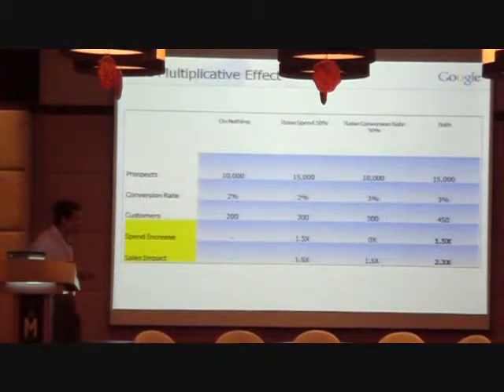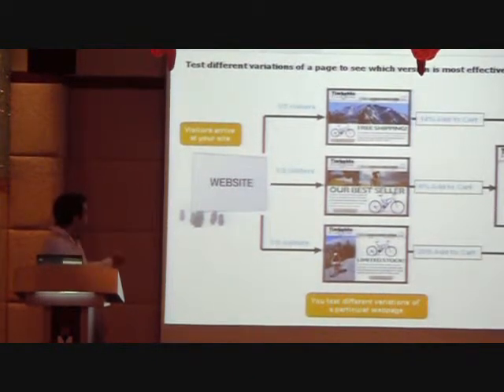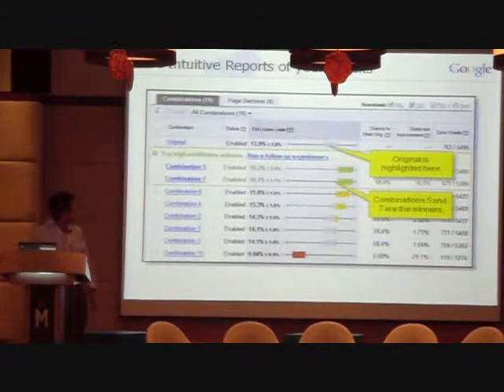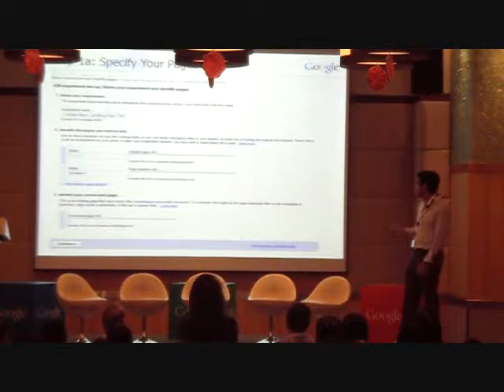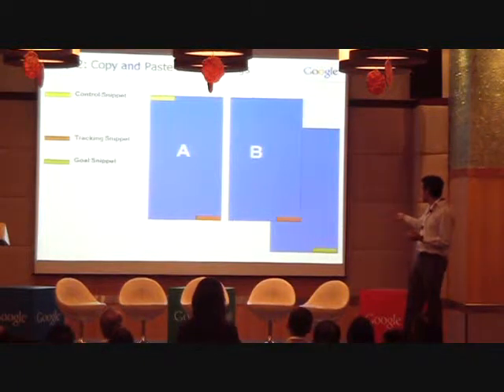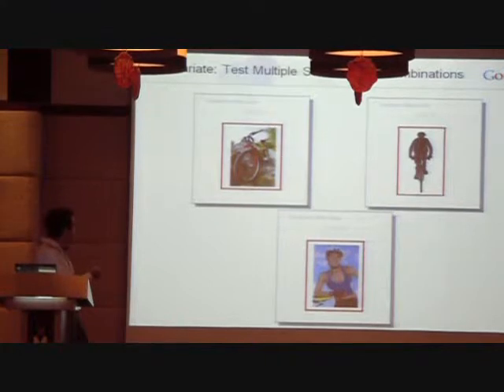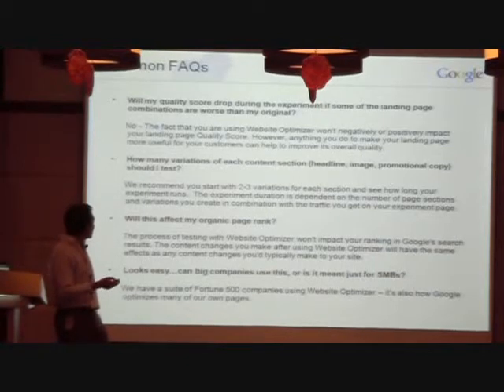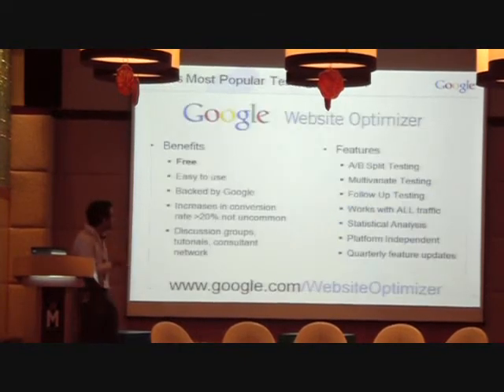Google Analytics Master Class - Google Website Optimiser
Jon Stona, Google Website Optimiser Specialist, talks about the importance of landing page testing and how to get started using Google's free content-testing tool.

Google Southeast Asia held the region's first Google Analytics Master Class on Actionable Insights on 19 March 2009.